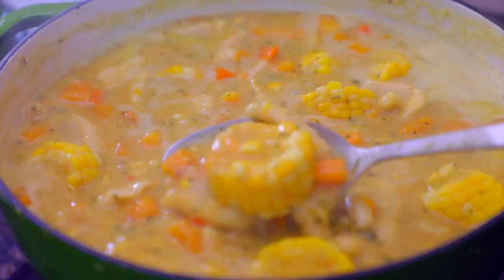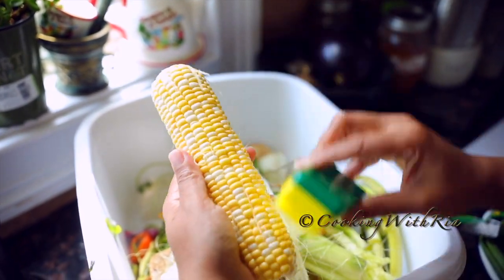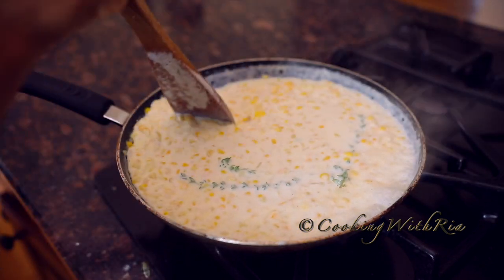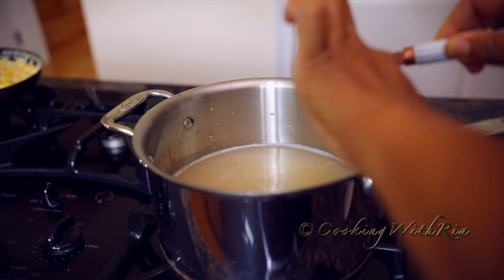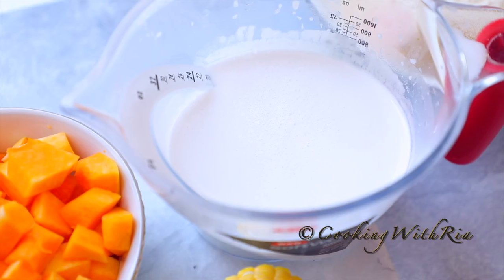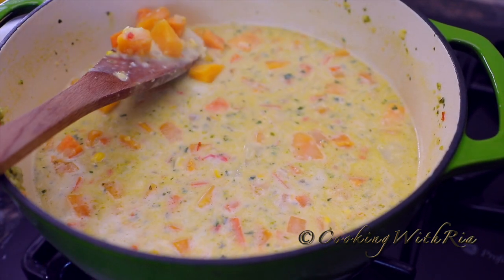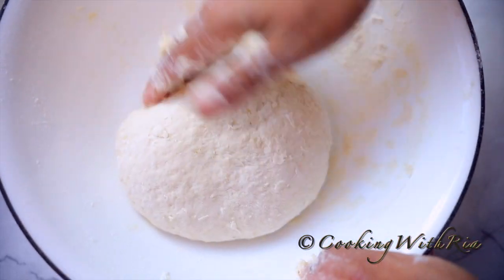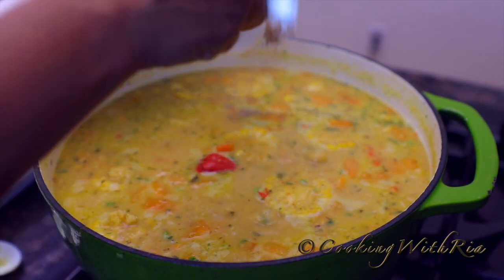Ultimate Trinidad Corn Soup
Learn how to make my version of Trini Corn Soup - creamy, flavorful, delicious and nutritious.

Corn soup is popular street food with the party goers in Trinidad, especially after a night of feteing and palancing, as we say in Trinidad. But I can’t attest to that because I grew up in a strict household so there was none of that for me. Today I set out to create the most delicious pot of corn soup with fresh corn from the garden, along with local corn from the farmer’s market, made creamstyle corn from scratch and finished off the soup with chewy Dumplings.

1 cup dried split peas, rinsed and drained
6 cups water
1 pound bone–in meat of your choice, optional (or use stock or concentrated bone broth)

4 tbsp extra virgin olive oil
1 onion, chopped
1 whole hot pepper. Chopped
6 tbs green seasoning
1 lb sweet potato (1 large)
½ lb potato (1 large)
¾ lb pumpkin, cubed
1 medium carrot (8 oz), 1 cup chopped
Cream style corn, 15 oz (canned or homemade)
2 cups coconut milk
2 tbs all-purpose seasoning (1 tsp oregano, 1 tsp garlic powder, 1 tsp onion powder, ½ tsp turmeric, 2 tsp black pepper)
2 whole corn, sliced into rounds each about 1 inch
1 ½ cups of corn kernels (about 2 ears of fresh corn shaved)
5 tsp Himalayan salt, or to taste

Flour Dumplings
2 cups all-purpose flour
1 tsp salt
1 tbs brown sugar
¾ cup water, to knead

For finishing
4 bandhania
¼ cup chopped celery leaves
2 pimento peppers, chopped

1. To make split peas stock, add water to a stock pot over medium heat, pour in washed split peas and whatever meat if using. Boil until meat is cooked and dhal is a smooth consistency. Can be made ahead. If using salted meat, rinse off the salt and boil under cooked but still firm. You may need to repeat if it is still salty. Once done you can add it to the split peas or add in step 4 below.
2. Heat oil in a large pot over medium heat. Add onion and hot pepper and cook for 1 minute until translucent.
3. Stir in 4 tbs green seasoning and cook for 1 minute.
4. Add cubed potatoes, sweet potatoes, carrot, pumpkin and stir to combine. Reduce heat to medium low, cover and cook for 7-10 minutes or until potatoes are cooked but firm.
5. Add dhal stock, coconut milk and cream style corn. Raise heat to high and bring to a boil. Cook for 10 minutes, stirring frequently to prevent sticking.
6. Stir in whole chopped corn and corn kernels, ½ finishing herbs, 2 tbs green seasoning, thyme, hot pepper, all-purpose seasoning, about 4 cups of hot water(or more or less according to your preference) and salt if required. Raise heat to high to bring to a boil, then immediately reduce it to low and simmer while you quickly prepare the dumplings (or make ahead).
7. Meanwhile, in a bowl, add 2 cups flour, 1 tsp salt and 1 tbs sugar and mix to combine. Gradually add water and knead to form a firm dough, about 3 minutes. Shape dumplings and add to the pot. Wait 1 minute, then stir to combine. Add more water or stock if too thick, finishing herbs and salt, if required.
8. Bring to a boil, reduce heat to a simmer and cook for 10-15 minutes more.

Gorgeous 9 Piece Rainbow Measuring Cups & Spoon Set--As Seen in my videos!

If you have made and enjoyed any of my recipes, please tag me on social media and leave your feedback under the respective video! That's the best compliment you can give me!

Your feedback is also what encourages me to create these video tutorials. Have a great day!

RIA B.